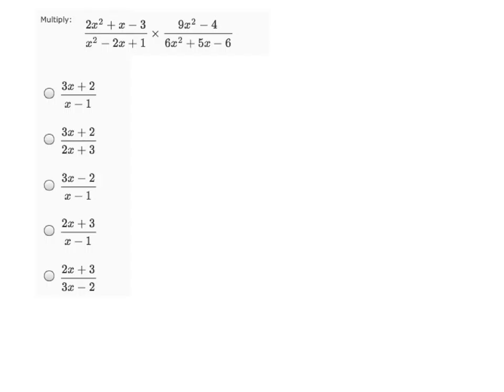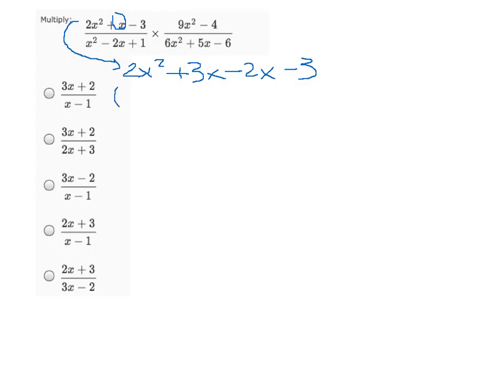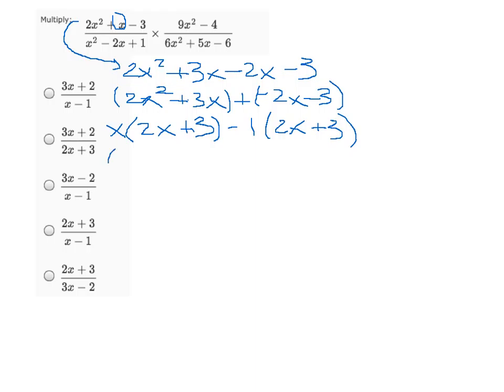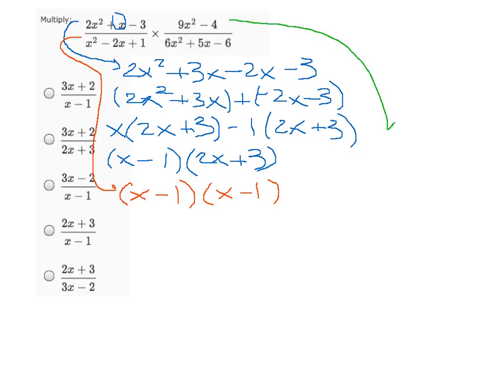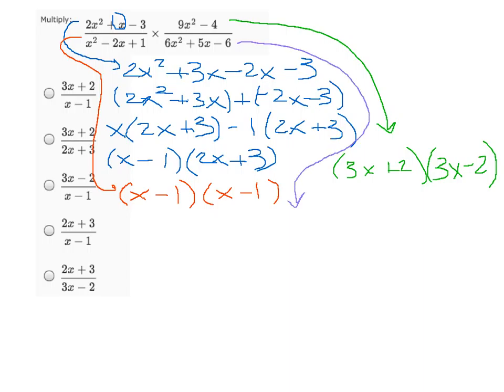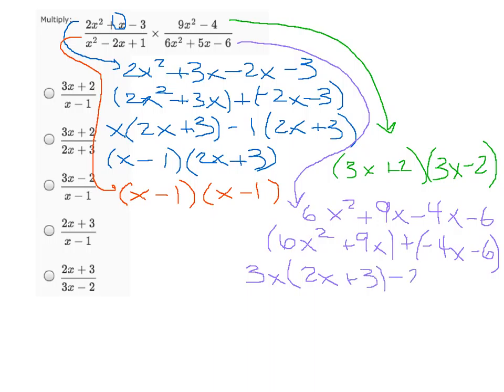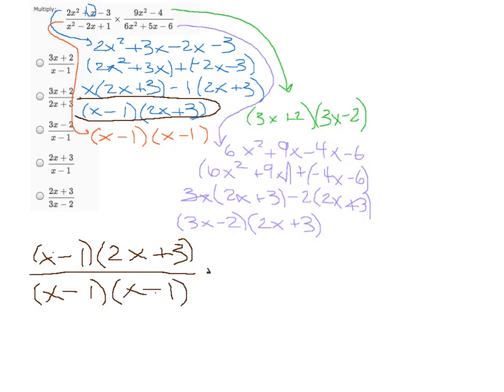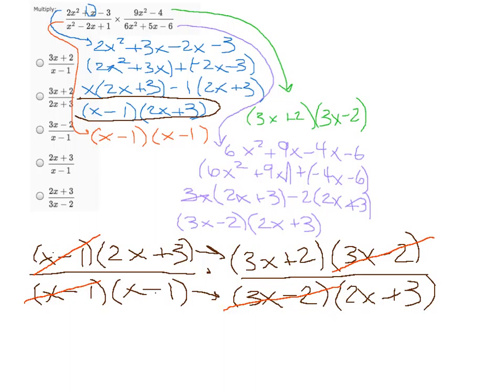Rational expressions 6